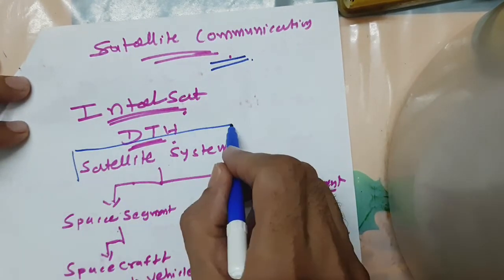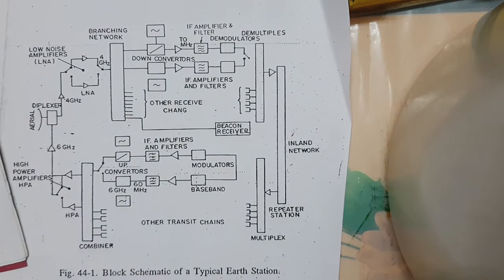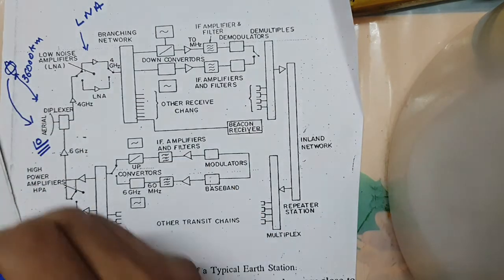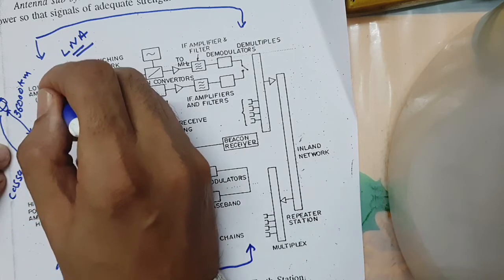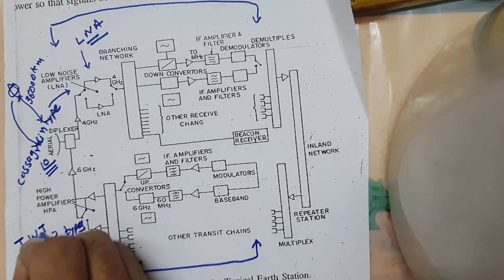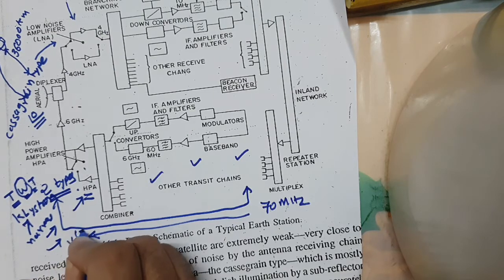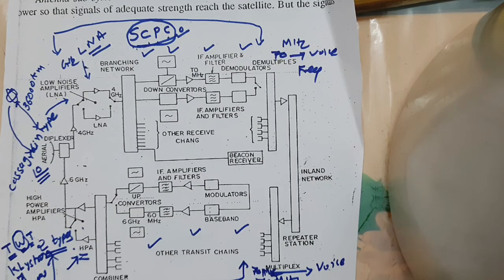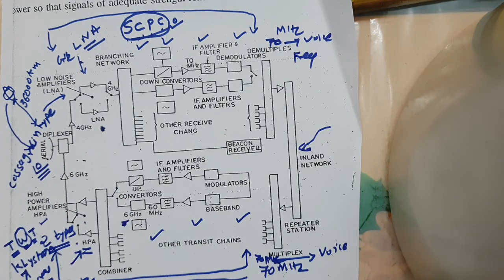Satellite Communications: Part 2. Lecture onBlock diagram of Satellite Earth Station.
Part 2 of Satellite Communications.

In this video lecture, we will learn about Block diagram of Satellite Earth Station along with revision of Part 1 of Satellite Communications.

For best learning experience, it is suggested to use headphone/earphone.

Unit 4
Paper: EL-5504
Topic: Satellite Communications